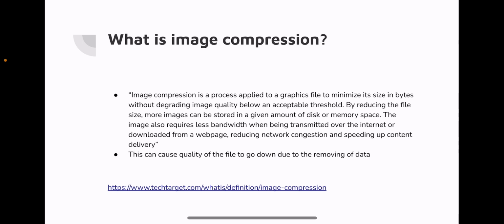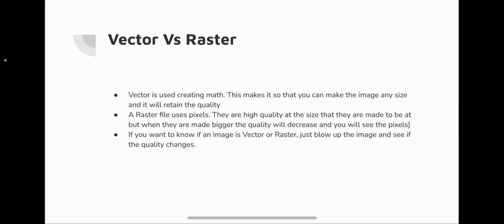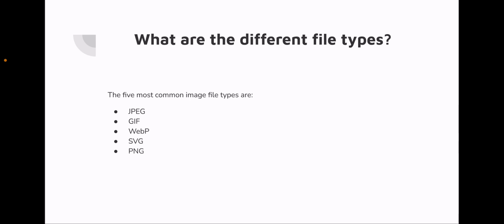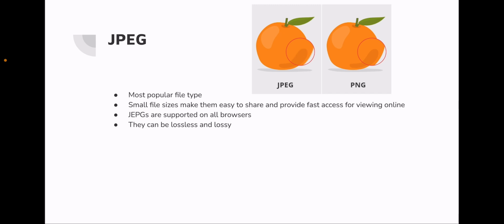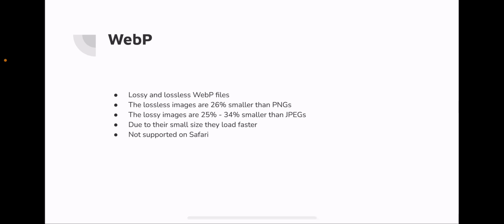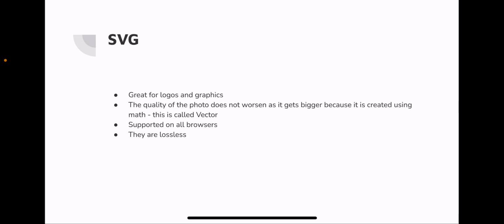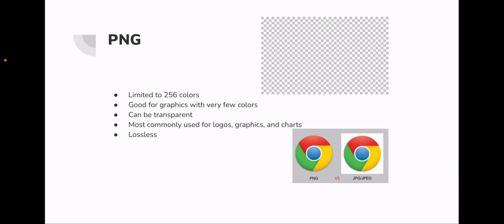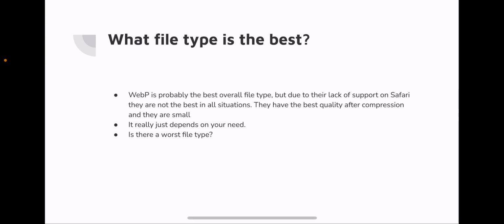Image Sizing and Compression